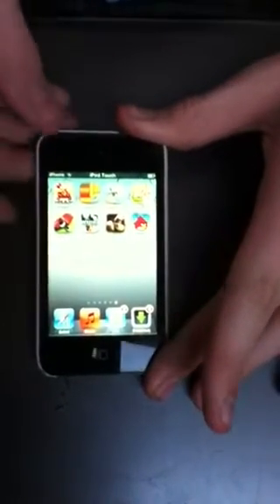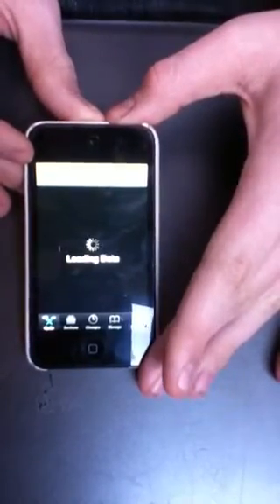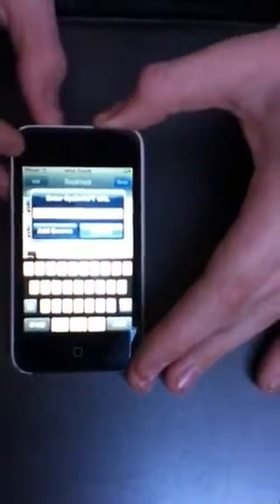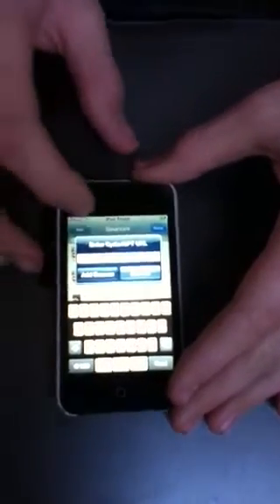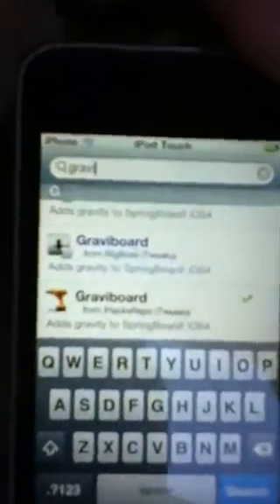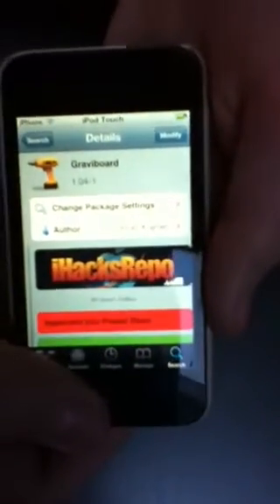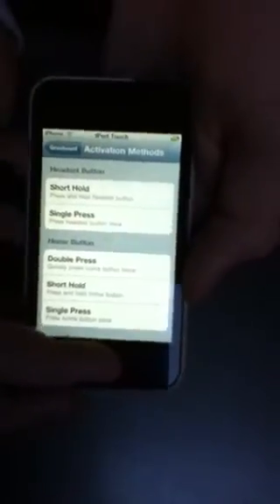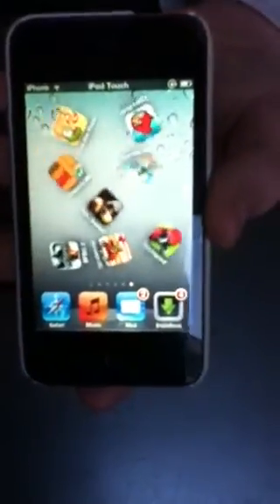how to get graviboard free using cydia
how to add gravity to your springboard on your jailbroken ipod touch or iphone for free